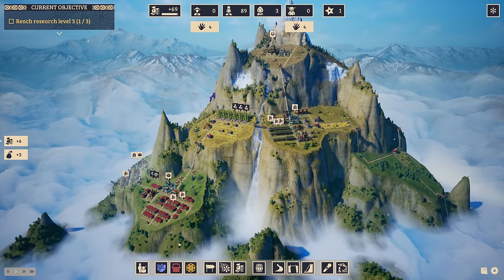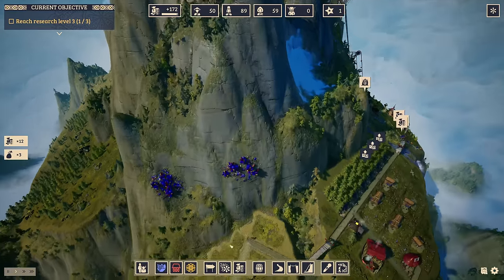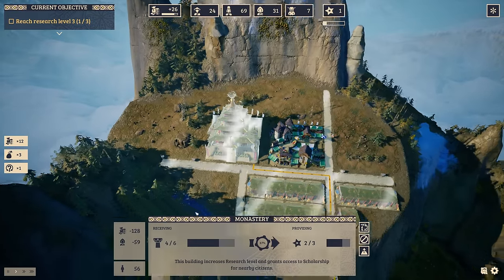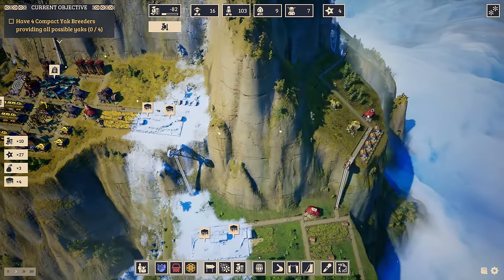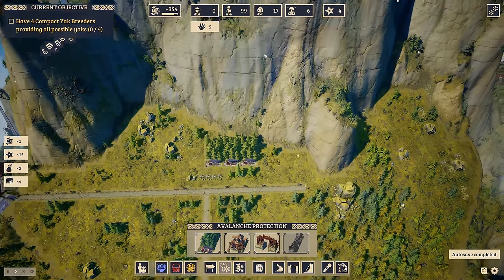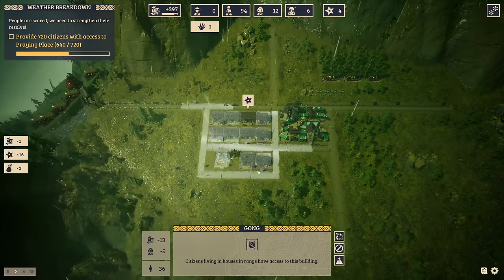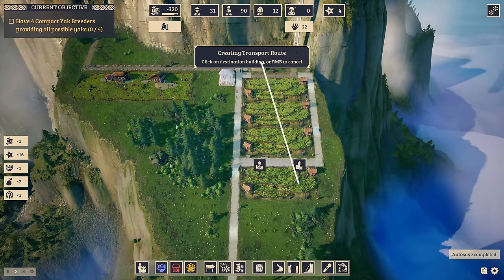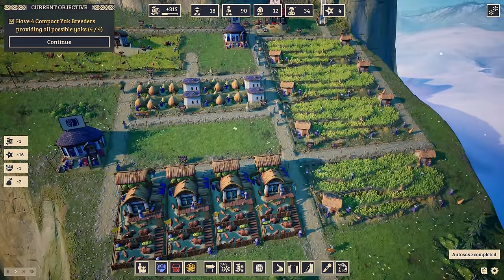COMPLEX LOGISTICS - Laysara Summit Kingdom - NEW Beautiful City Builder On A Mountain || Part 02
Build and expand your very own settlements in high mountains! Carefully plan production chains and satisfy various needs of your three-caste society while dealing with mountain hazards such as weather breakdowns and avalanches. Are you skilled enough to make your town thrive?